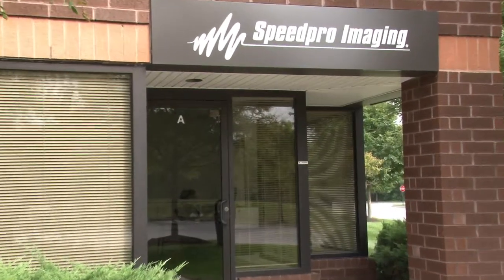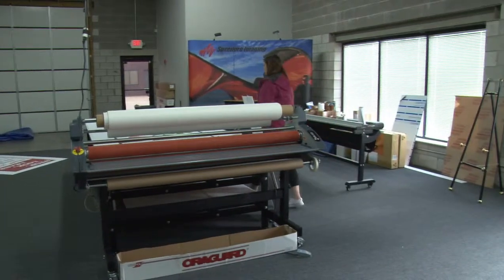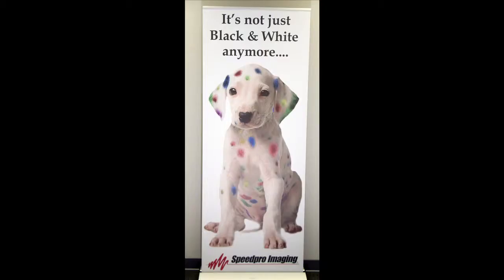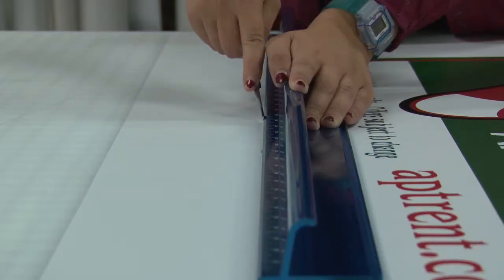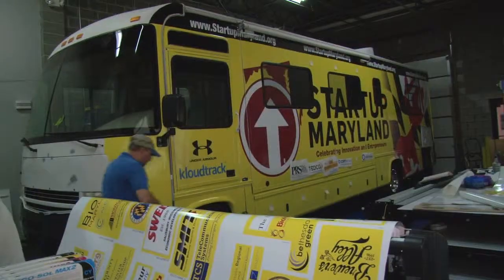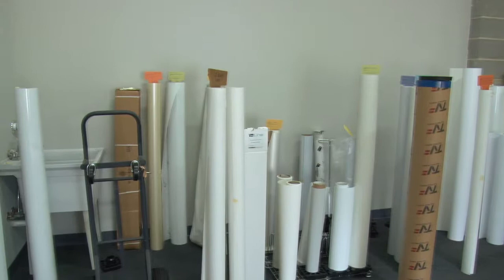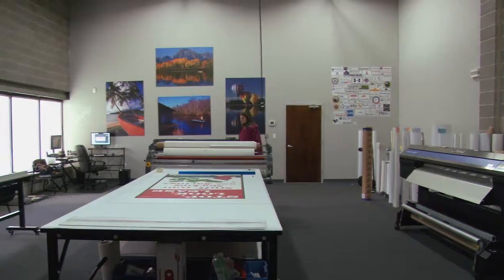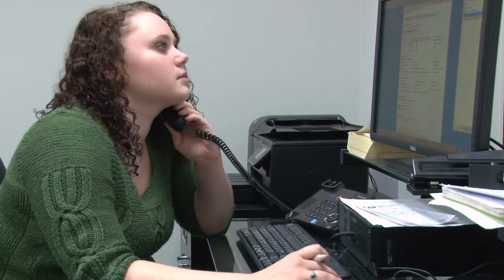Large Format Printing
Welcome to Speedpro Glen Burnie
In this increasingly visual and competitive world, it is essential to find creative, cost effective ways to reach potential customers.  By incorporating images, you will attract an audience, get your brand noticed, and propel your business to new heights.

Entrust your large format digital graphic needs to the leader in customer sign and printing service, Speedpro Imaging!